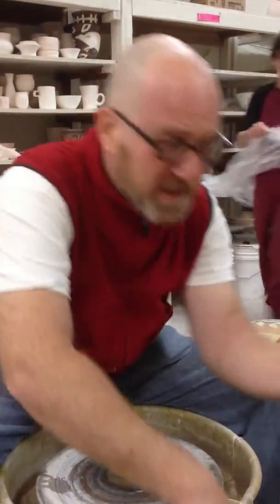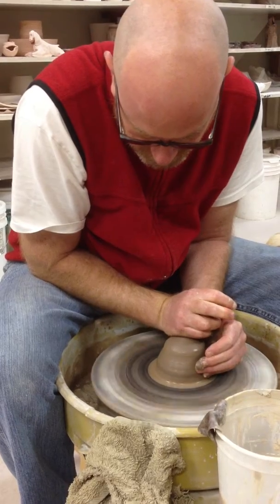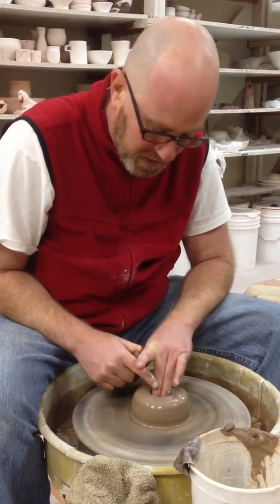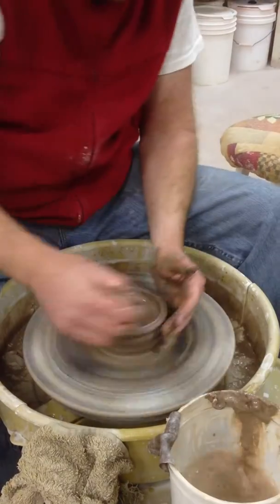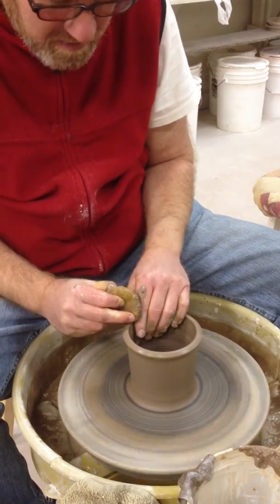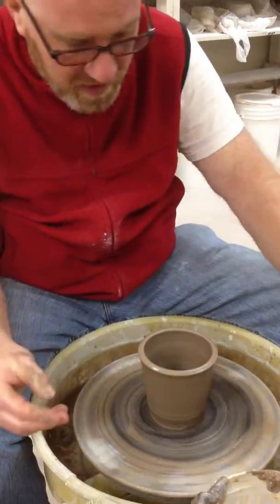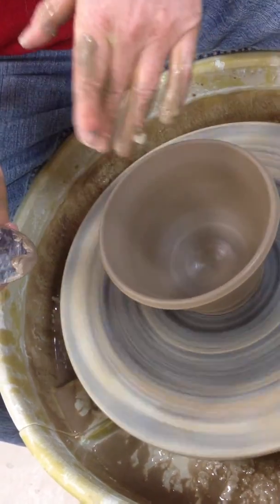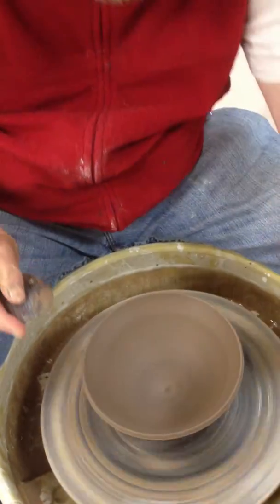BOWL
Making a bowl from a 2 lbs. of clay with the method I learned from Bob Kinzie.